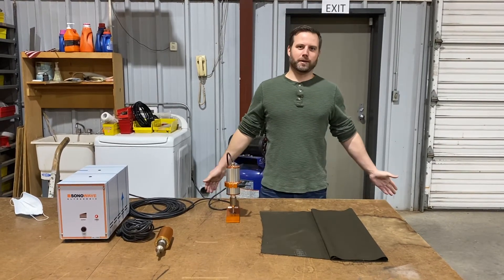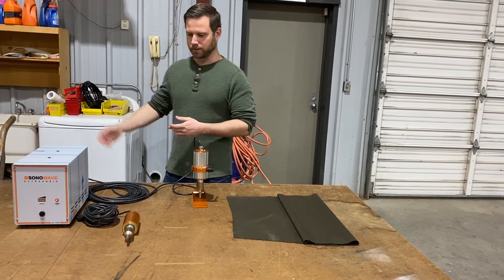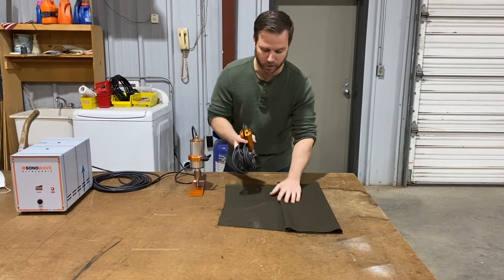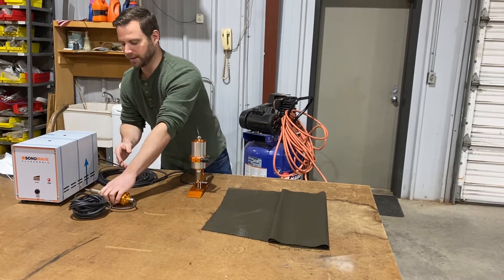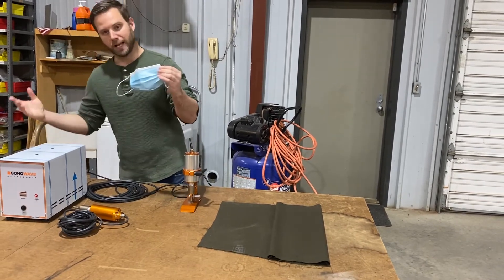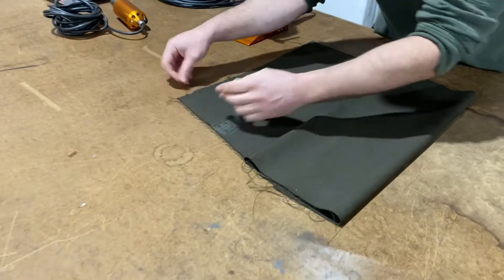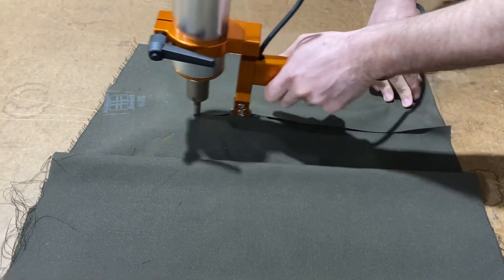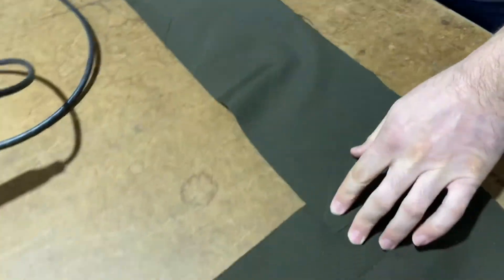Is your material fraying when cutting? Ultrasonic cutting system are a perfect solution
Our sales manager, Mike Sanders, going over some of our ultrasonic cutting tools to prevent material fraying. These tools and technology are used in the PPE, Medical, filtration industry. We offer ultrasonic cutting, sewing, and welding system for every application.